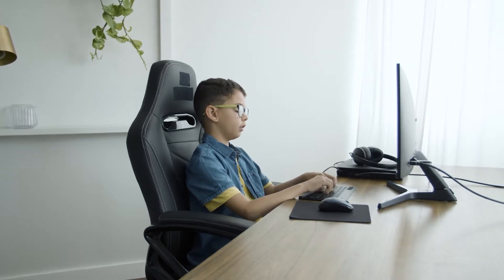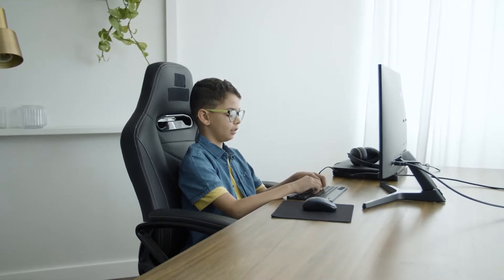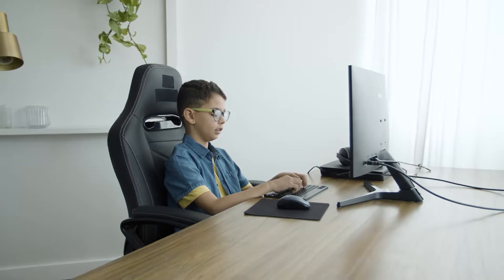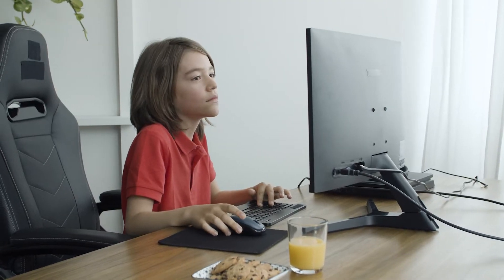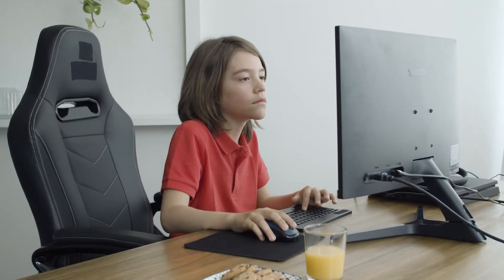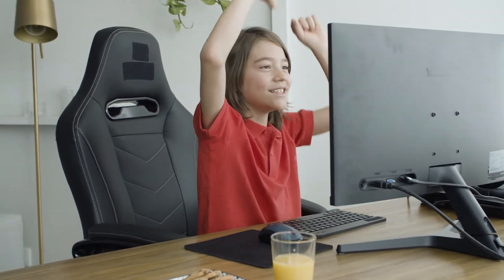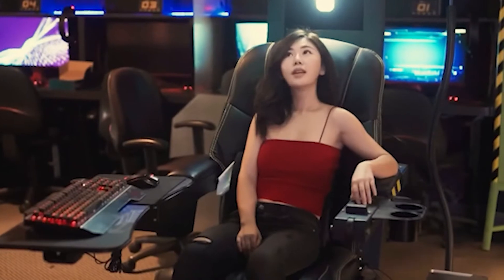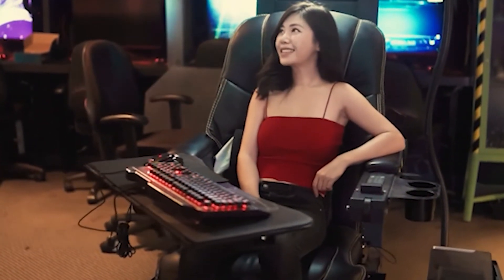What Are Benefits of Gaming Chair?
What are Gaming Chairs?

Gaming chairs are purpose-built ergonomic chairs meant for long and comfortable hours playing video games. Generally speaking, there are three different types of gaming chairs: PC and racing, floor, and rocker.

Benefits of Using a Gaming Chair

Gaming chairs offer a number of advantages over office chairs, dining room chairs, sofa couches, and any other seat consumers typically use while playing a video game.

Increased Ergonomics and Comfort

Modern gaming chairs have been ergonomically designed to provide maximum comfort during long sessions of gameplay. They typically feature some form of spine and lumbar support and thick cushioning running throughout. The specifics of these comfort-forward features, however, will vary depending on the type of gaming chair you choose and the manufacturer. Another thing you need to consider to increase ergonomics is the weight limit for your gaming chair.